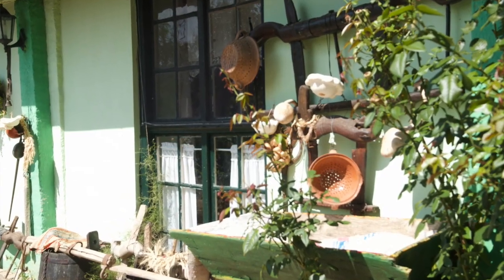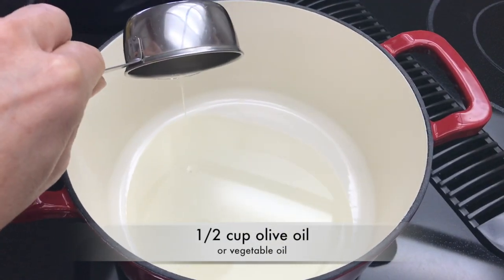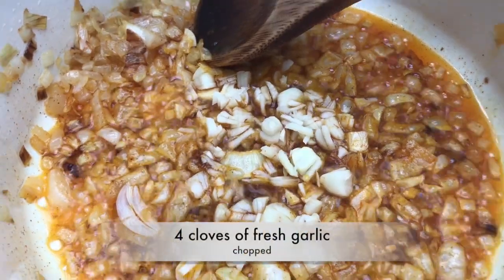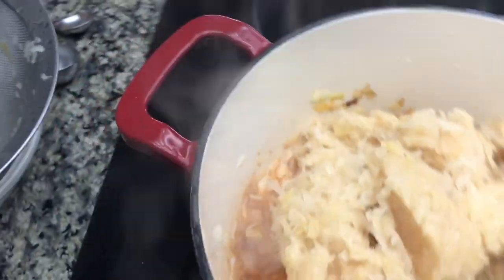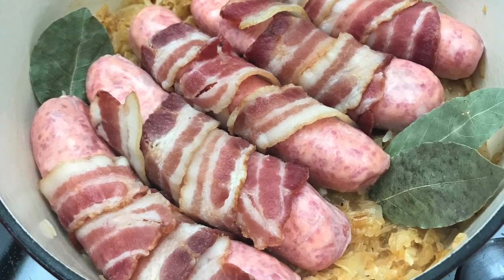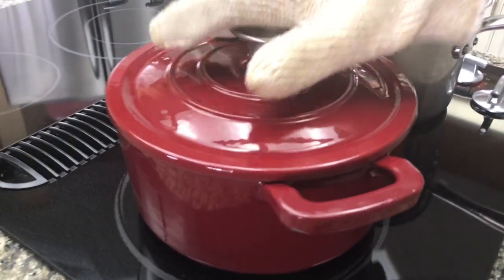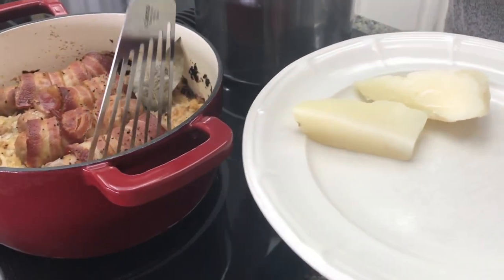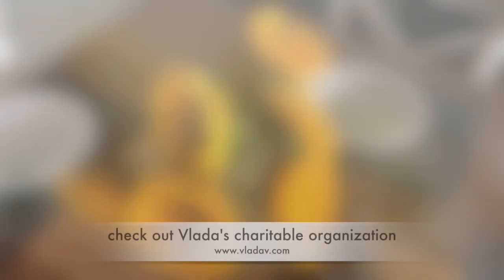THE BEST KRAUT WITH BACON AND BRATS / 15 min. recipe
We were called a "kraut people".